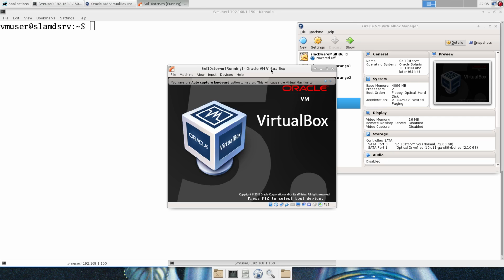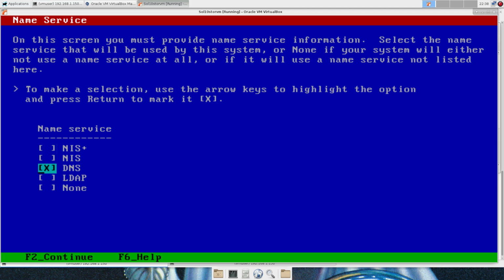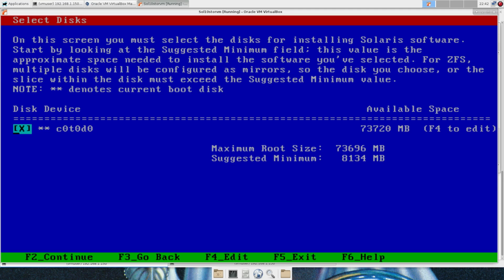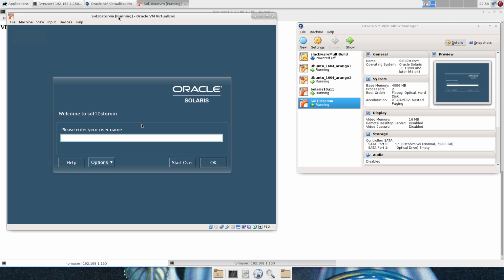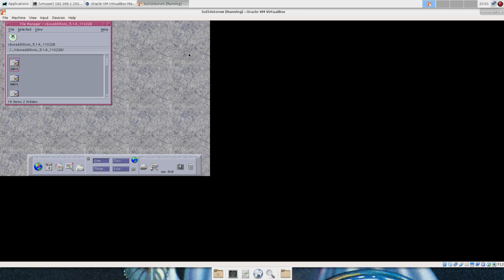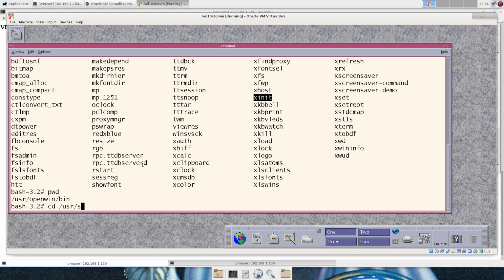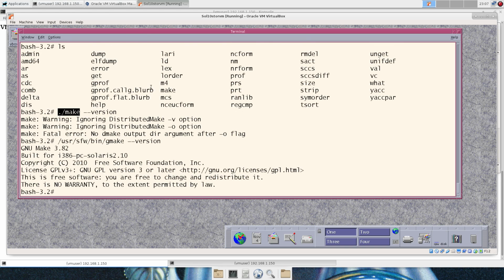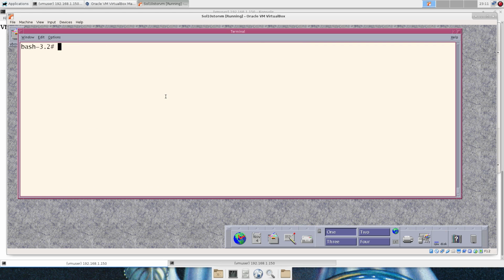Solaris 10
A very unfocused rambling talk about Solaris 10 whilst I install it on a vm.